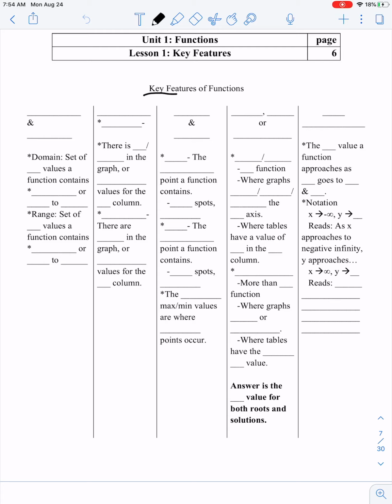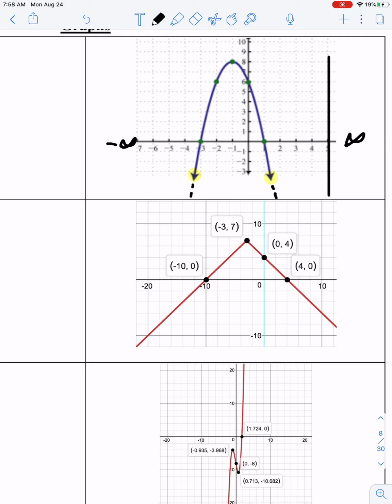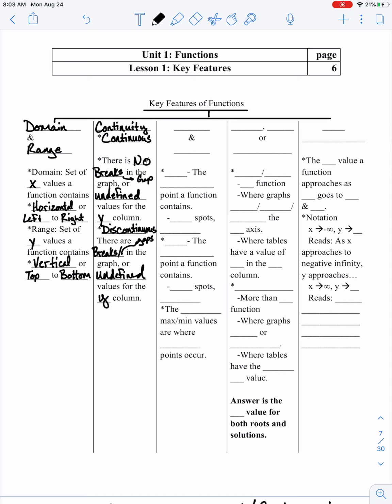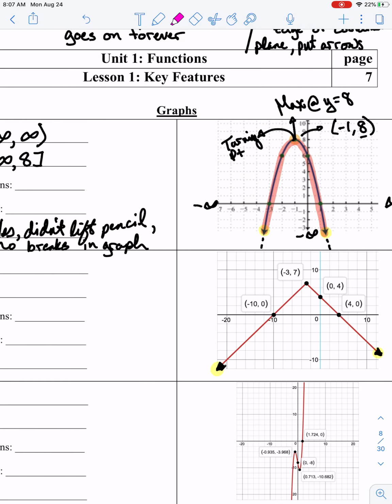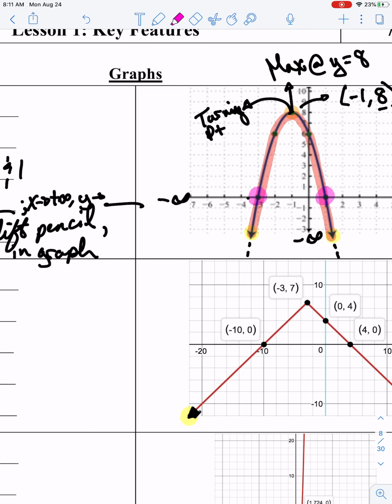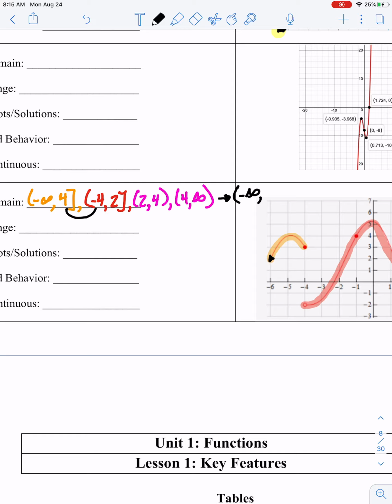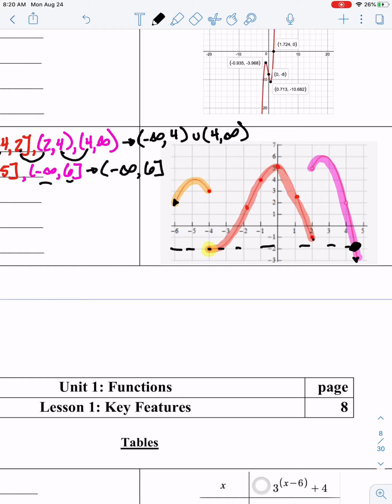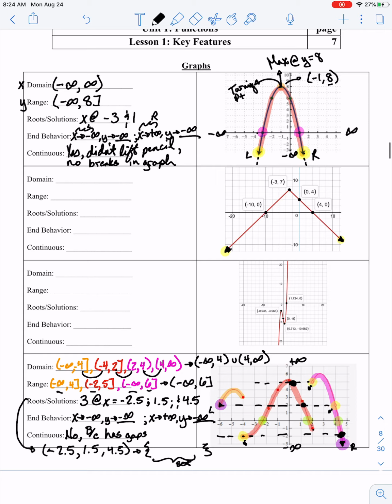Math 3 | Functions | L1 Key Features & Transformations | Key Features of Graphs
This video covers the different key features & how to locate them on a graph.